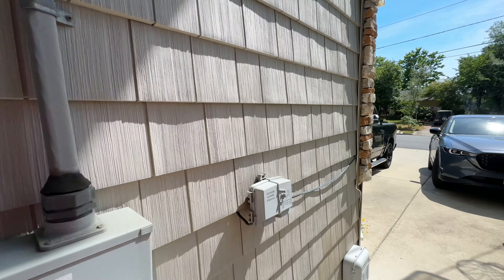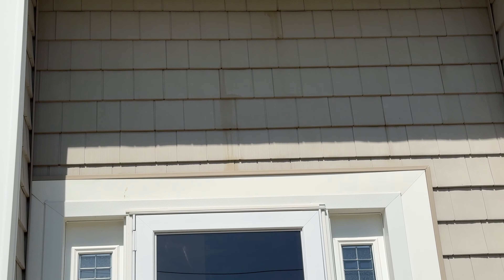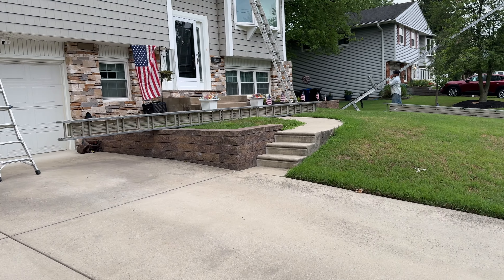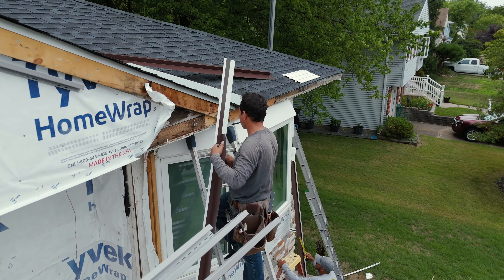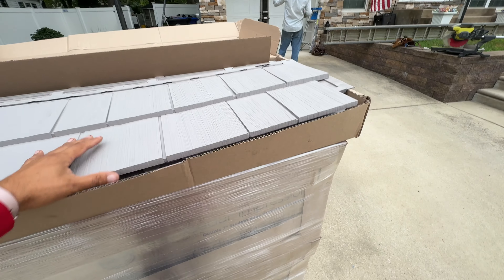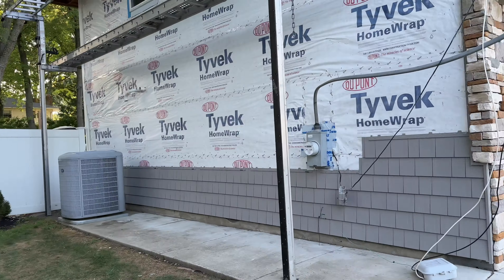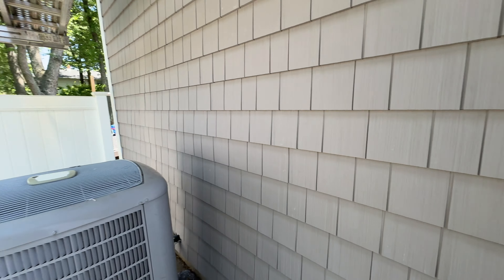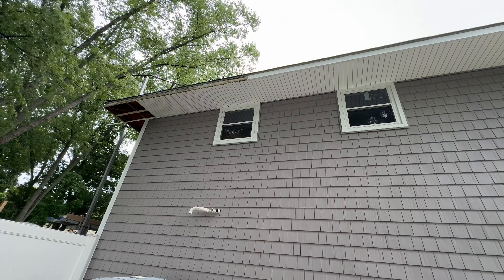Power Wash Gone WRONG! The Chemical Damaged The Siding, Now It Needs To Be Replaced 😱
Check out our incredible home transformation as we replace the damaged siding with beautiful cedar impression! After power washing chemicals ruined the old siding, we completely remodeled the exterior with a stunning new look. Watch the full transformation and see how we brought this house back to life with durable and stylish cedar impression siding. Don't miss the before-and-after comparison and all the details of this amazing renovation!